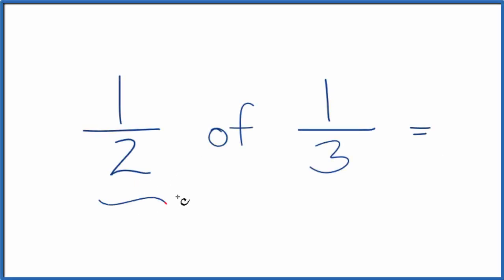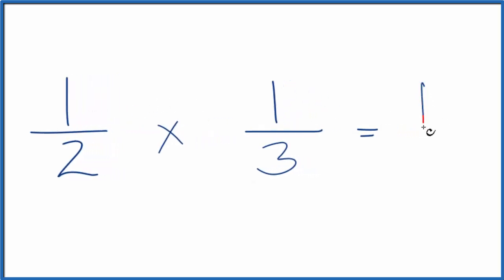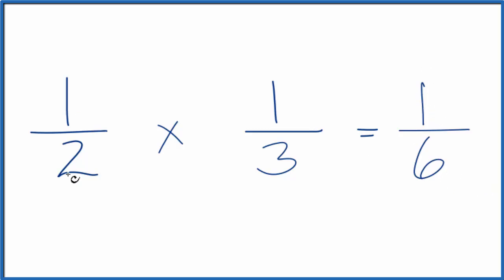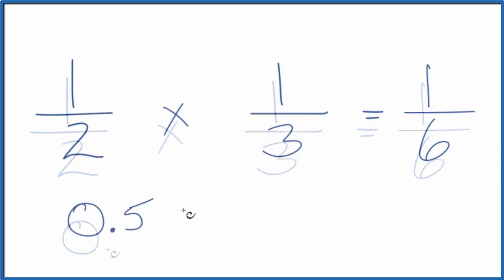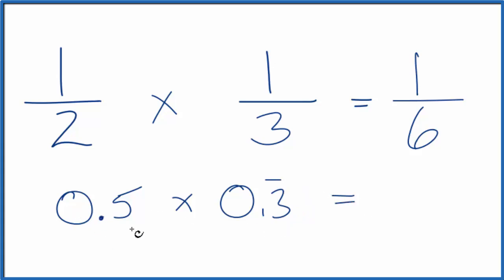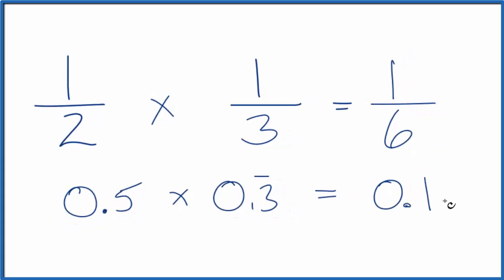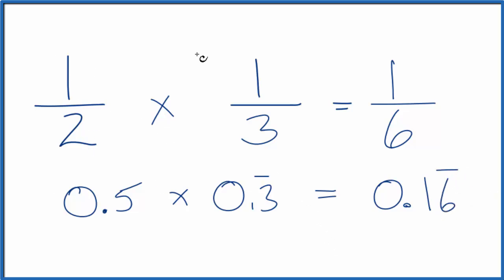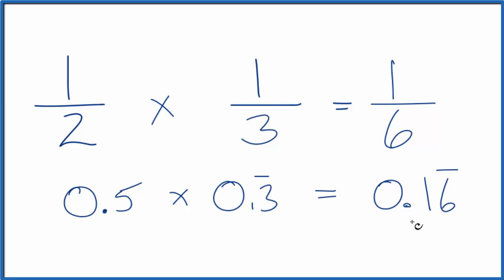1/2 of 1/3 (one-half of one-third)